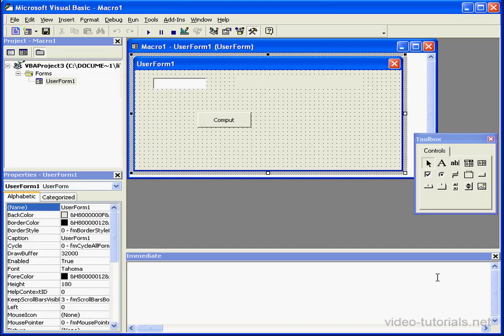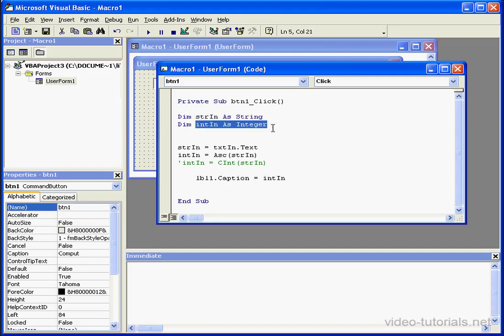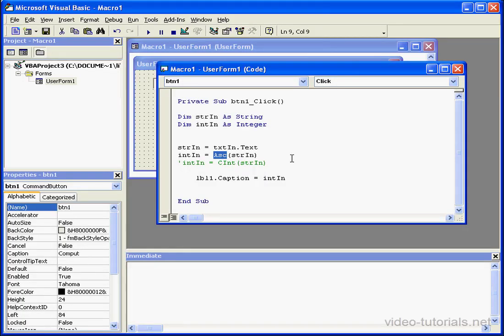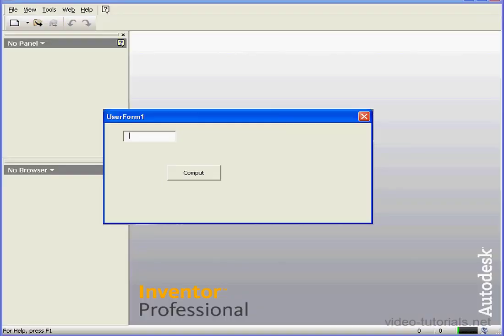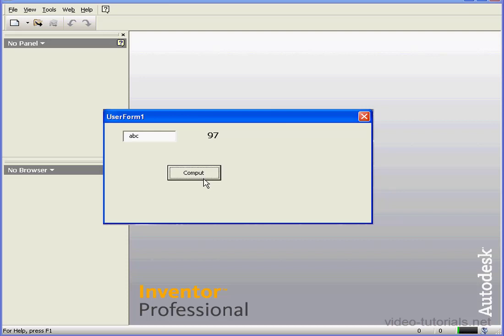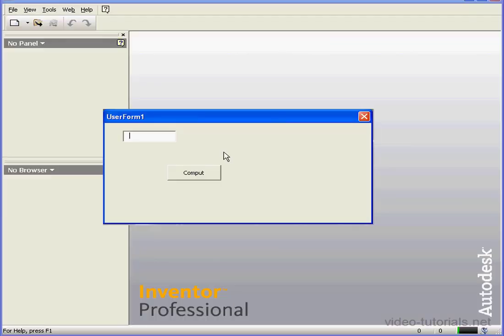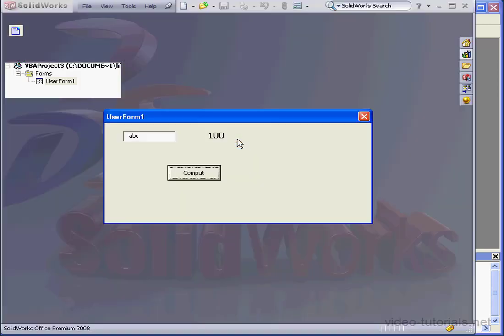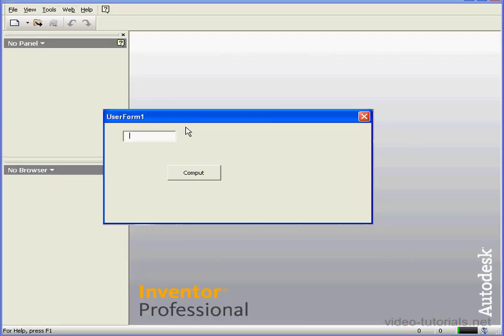AutoDesk INVENTOR VBA 18 ( Data Conversion Functions )